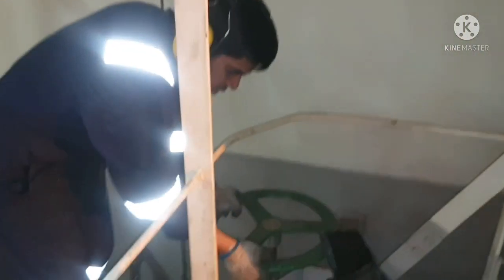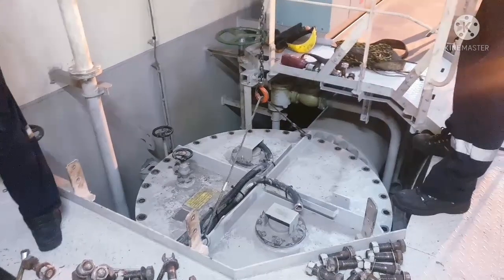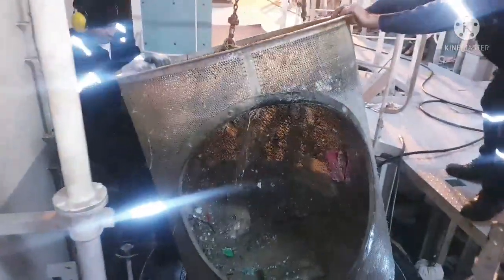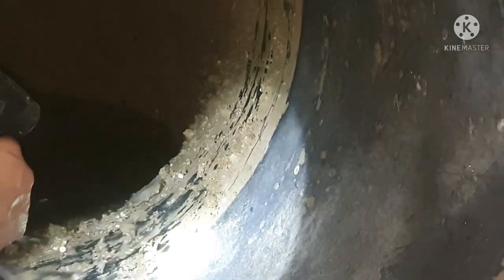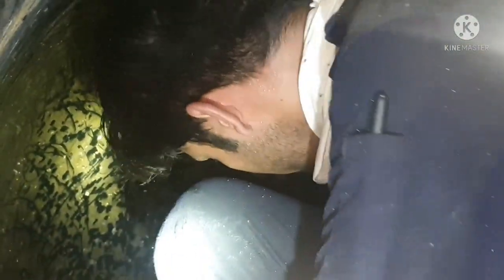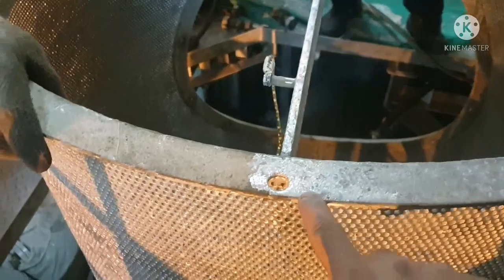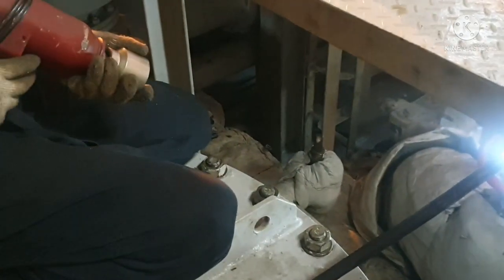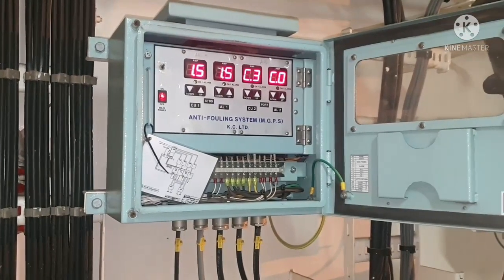How do they do...How to do sea chest suction filter cleaning onboard ship....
How to clean the sea water pump suction filter # procedure to clean sea water filter things to do before opening sea water filter # marine growth prevention system # How to clean sea water pipes How to secure sea water filter # How to purge sea water filter